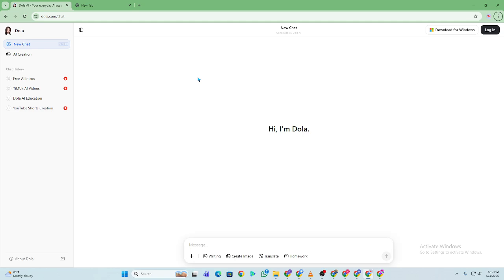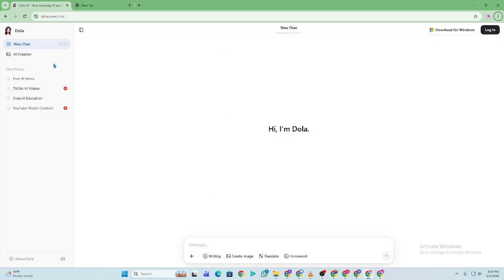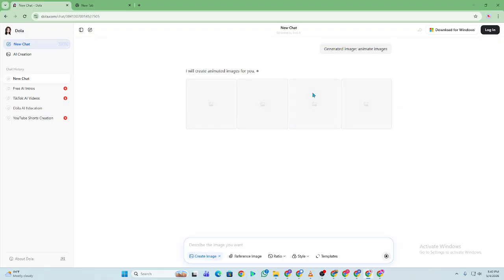How to animate images into video using Dola AI Full Guide 2026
Learn how to animate images into video using Dola AI with this complete step-by-step guide for 2026. In this tutorial, we’ll show you how to turn static images into engaging videos using Dola AI so you can create eye-catching content for social media.

We’ll walk you through how to upload and animate images inside Dola AI, including adding motion effects, transitions, zoom (Ken Burns effect), text overlays, and AI voiceovers. You’ll also learn how to arrange scenes, sync visuals with audio, and export your final animated video in vertical or horizontal format for YouTube, Instagram Reels, and TikTok.

If you want to transform photos into dynamic videos quickly and professionally, follow this full guide and master image-to-video animation using Dola AI in 2026.